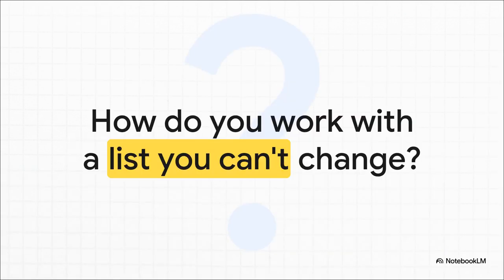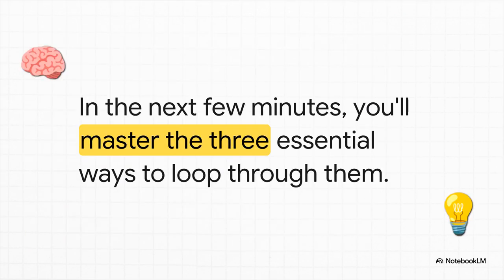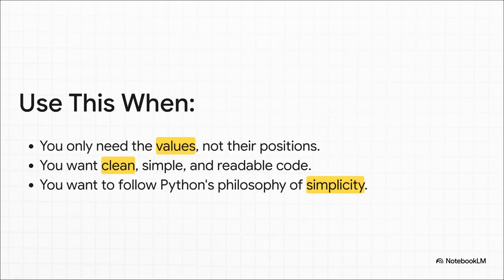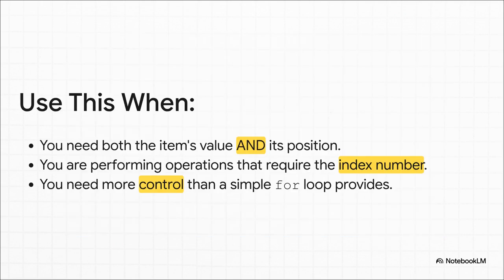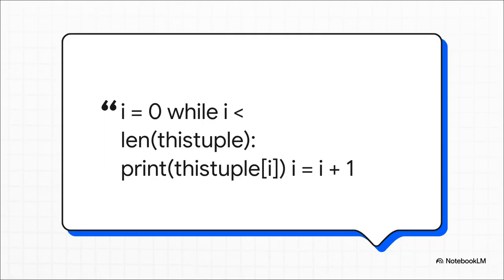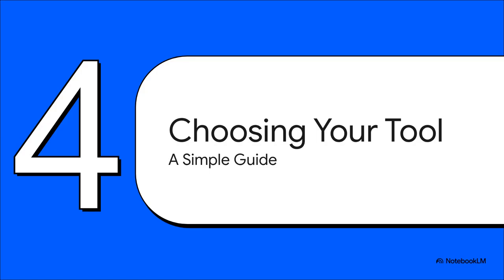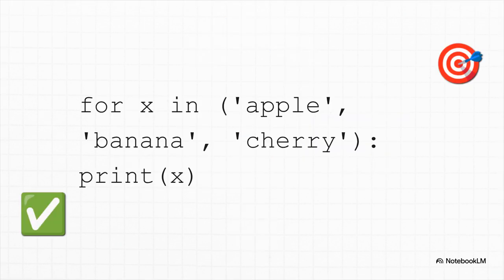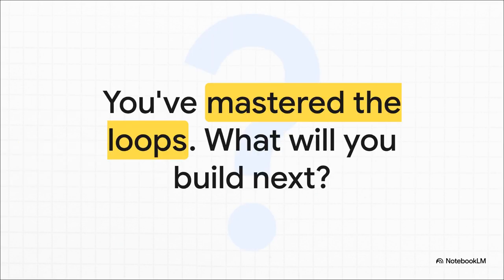05 Python Tuple Looping Techniques